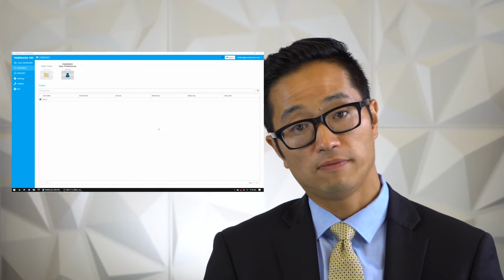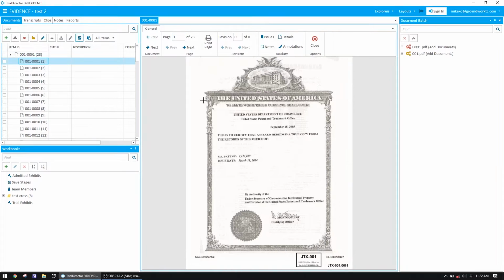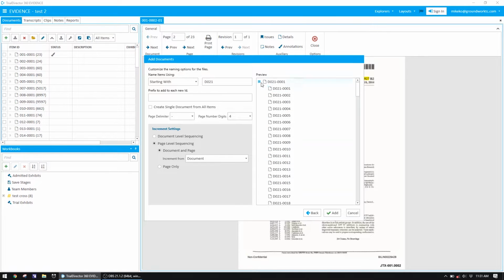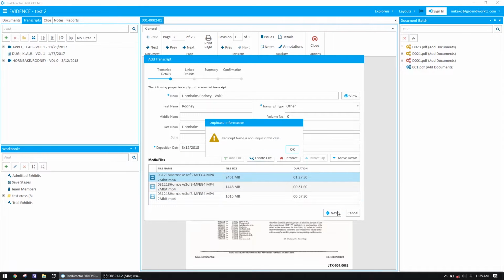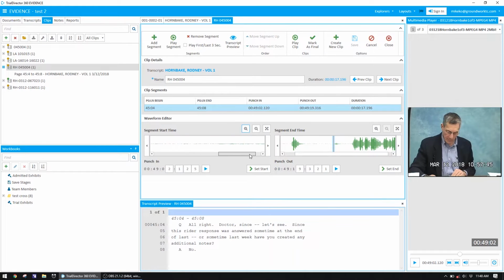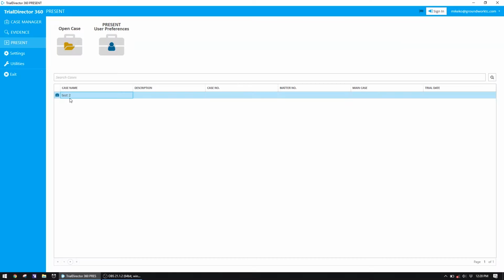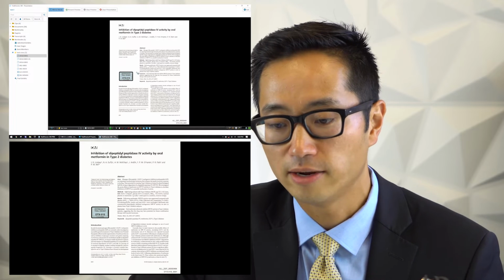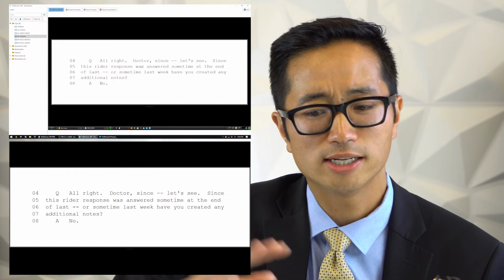Trial Director 360 - Early Review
I was finally able to get my hands on a copy of Trial Director 360. This is the new version of the highly anticipated trial presentation software from Ipro. I was able to get some sneak peeks at it while at the Ipro Innovations conference earlier this year, but I've recently been able to get some seat time behind this new product.

This video is one of my longer ones, so I'm including a table of contents for this video.

Evidence
01:33 Evidence vs Present
4:50 adding documents
9:47 adding transcripts
12:26 creating transcript clips
17:11 workbooks
Present
18:23 presentations
23:38 presenting clips

Overall Impressions 26:32

There will be a lot more videos about 360. The program is quite robust, and there is so much to cover. As it is, this video is just a preliminary look and still is over half an hour long. I really did try my best to trim it down.

Overall, I think this product shows potential. There are some things that are disappointing, but I think there is great opportunity for some quick changes to make Trial Director 360 really fly.

At this point, I wouldn't recommend anyone switch to Trial Director 360 right away. But I suspect that will change in the very near future.